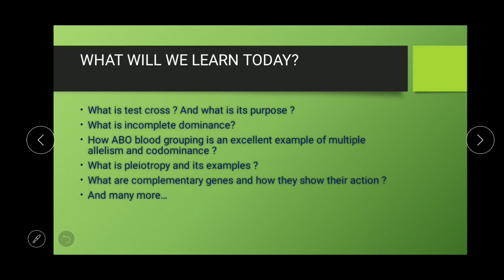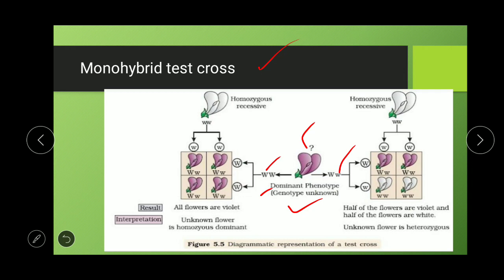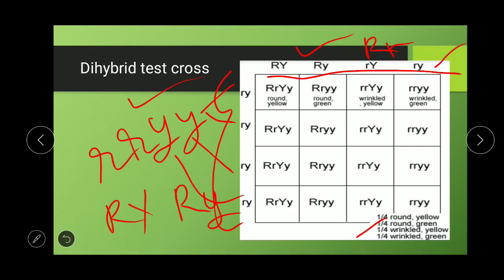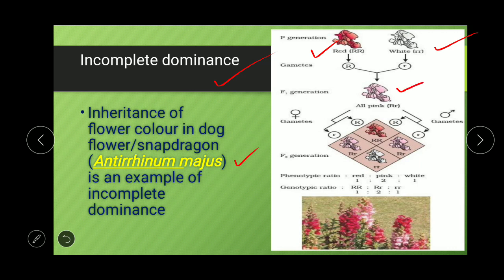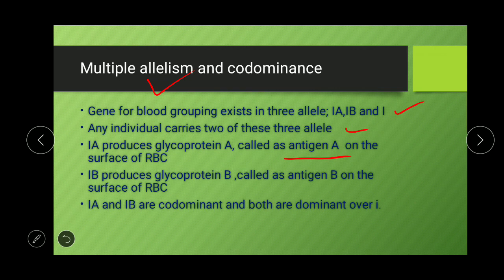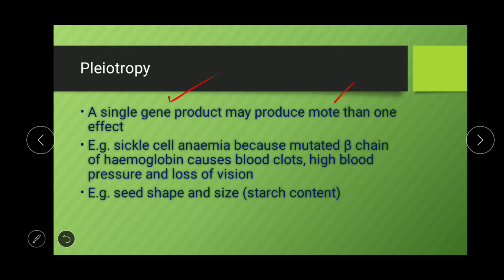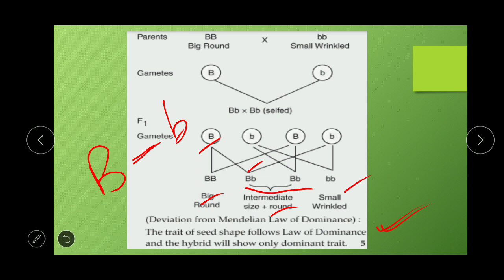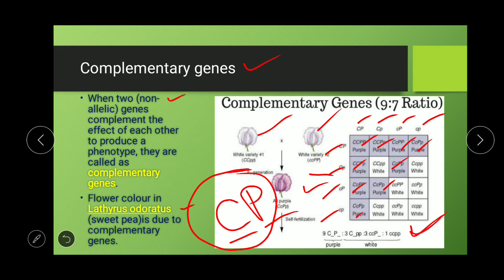NCERT CLASS 12TH chapter 5 PRINCIPLES OF INHERITANCE AND VARIATIONS part 2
This  video deals with exceptions to Mendelism and this is the 2st part of  principle of inheritance and variation chapter of NCERT class 12th text book.